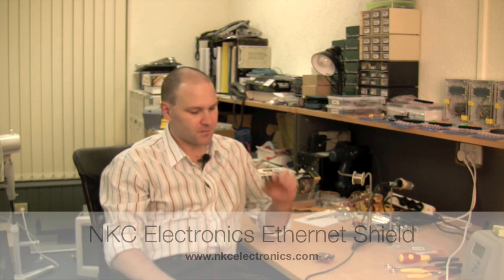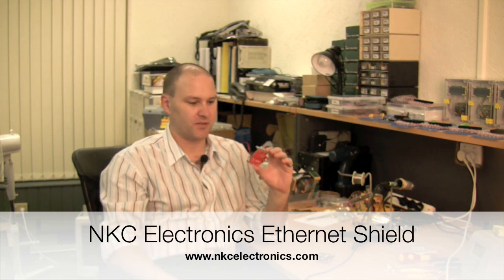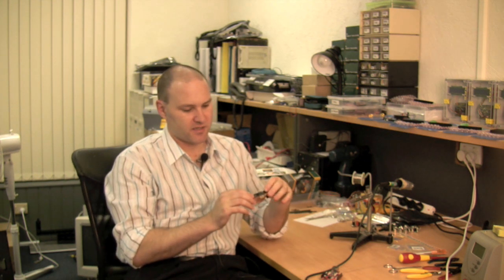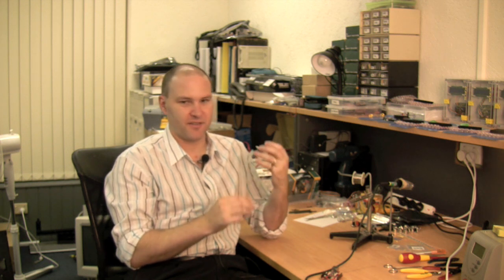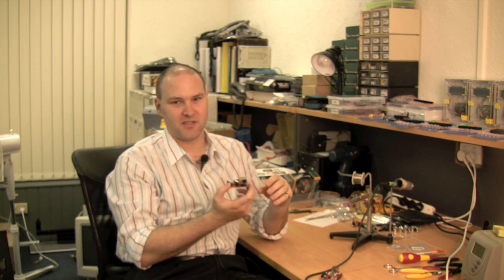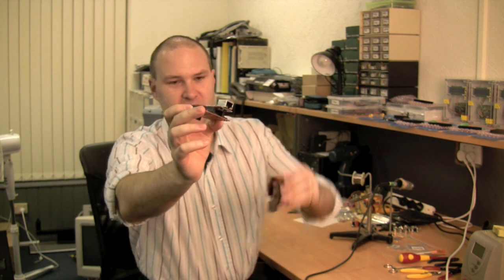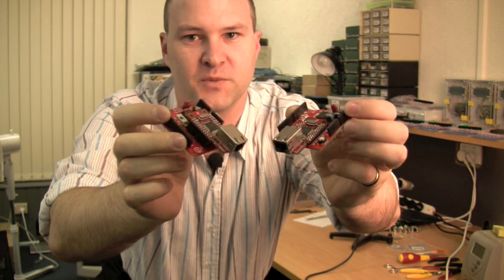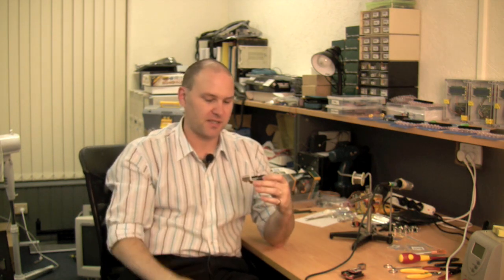Quick Look: NKC Electronics Ethernet Shield for Arduino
What does Jonathan think of the NKC Electronics Ethernet shield for Arduino? Watch this Quick Look and find out!